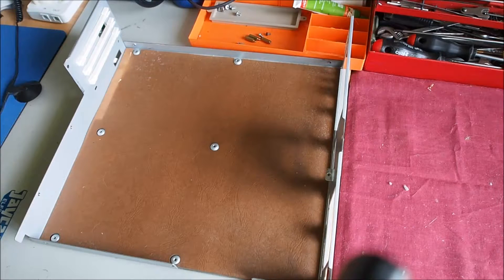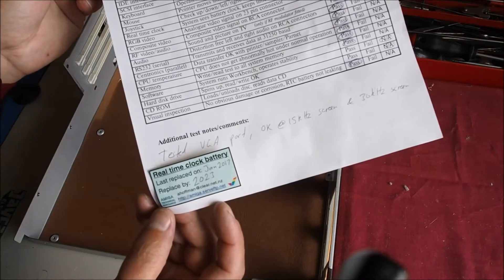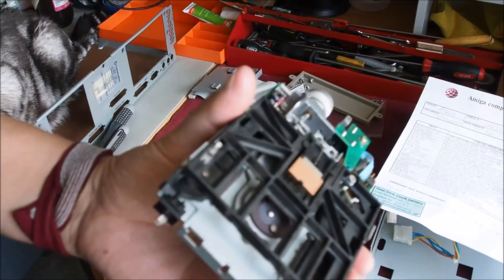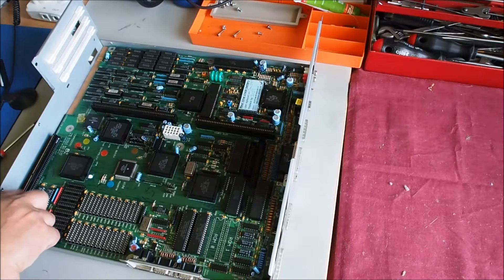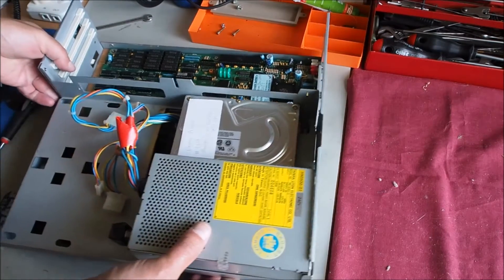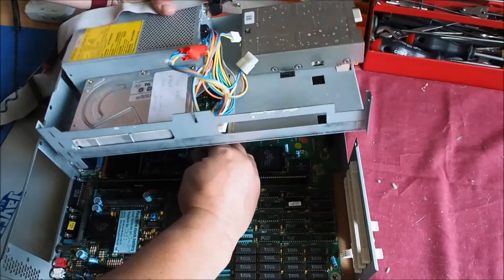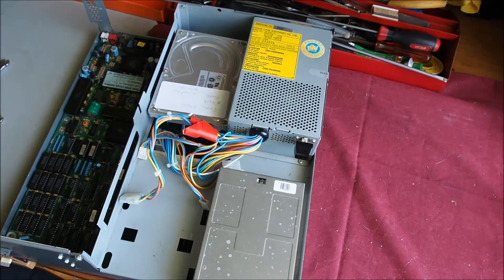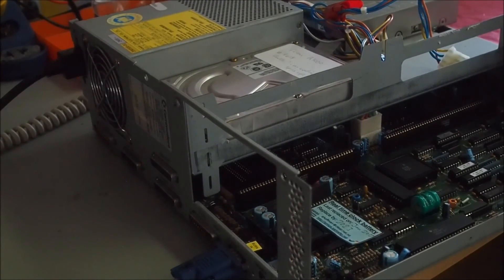Amiga 3000 Assembly Part 1.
I partially assemble one of my Amiga 3000s and boot it. Testing the recently repaired motherboard in this first part of a series looking at one of my A3000s.